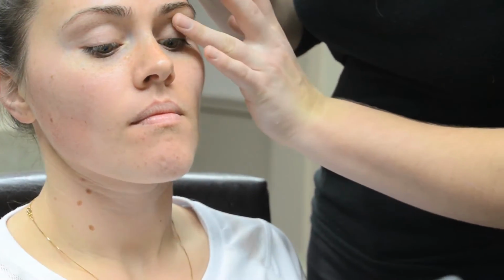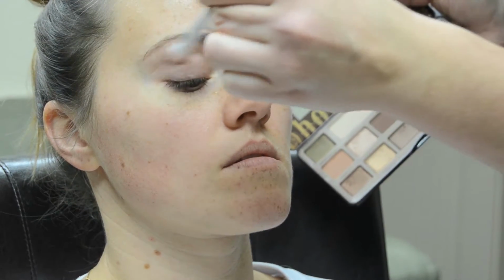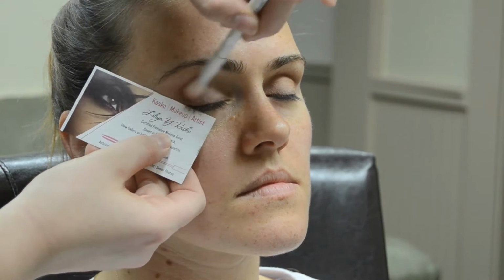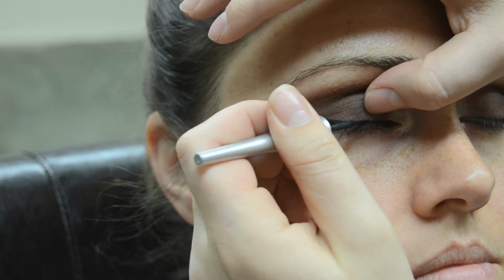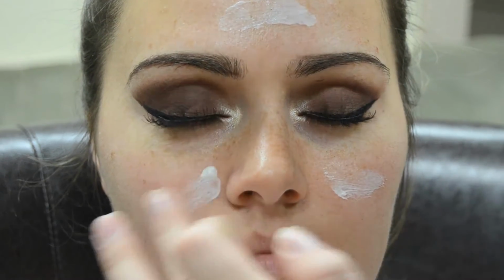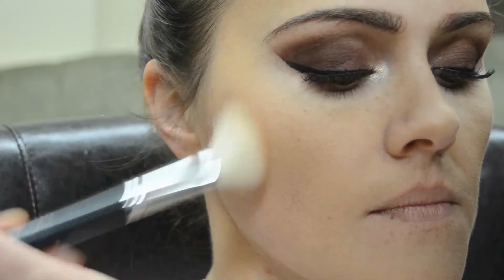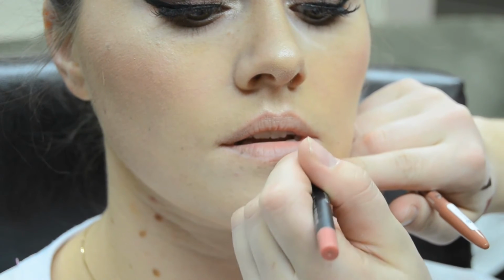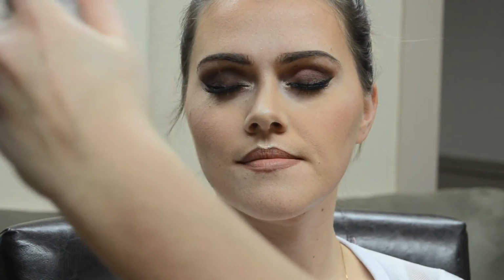MAKEUP TRANSFORMATION Ft. Viktoriya Kravchenko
"Where did that client tutorial upload go?" EVERYONE has been asking me lately, so it's coming back up, with Vika's permission of course.

kaskomakeup